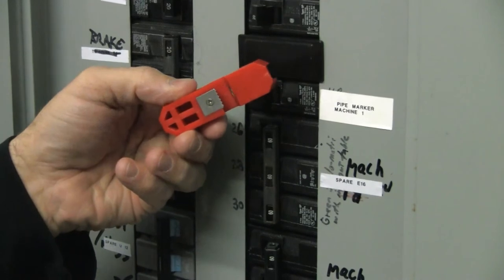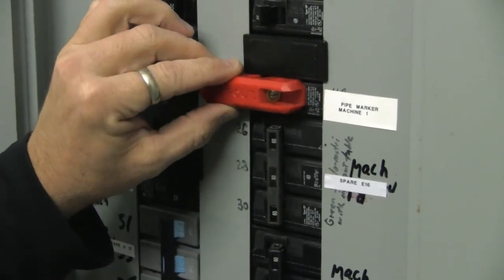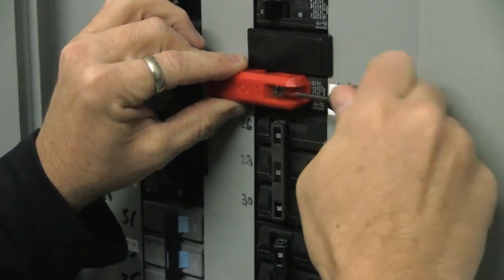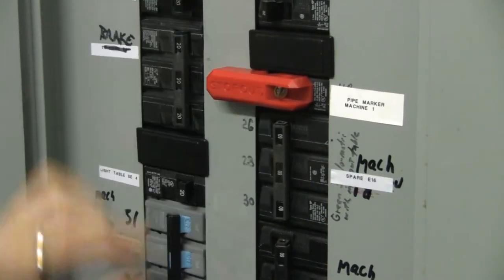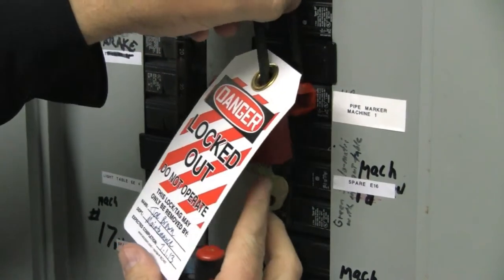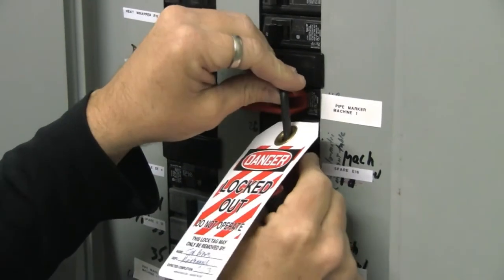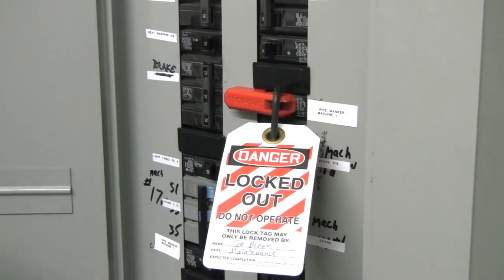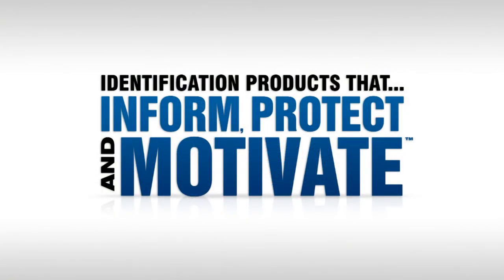STOPOUT® - Simple Circuit Breaker Lockout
Accuform Part Number KDD170
The simple circuit breaker lockout device is used for the control of hazardous energy. Lock circuit breaker switches in the on or off position by placing the device over the switch and tighten the screw, securing the switch in place. Then lock it out by applying your lock and safety tag.